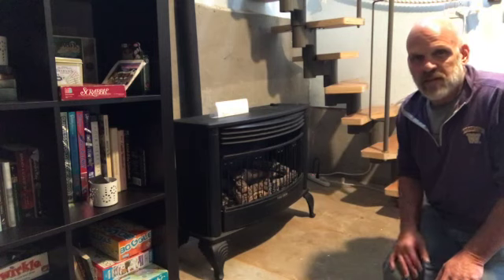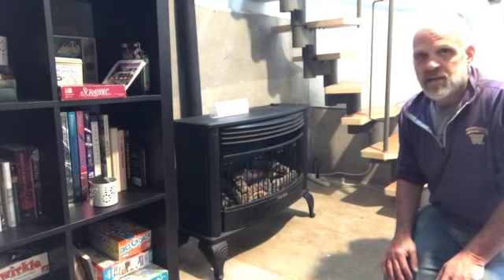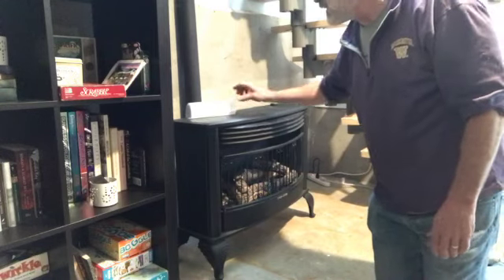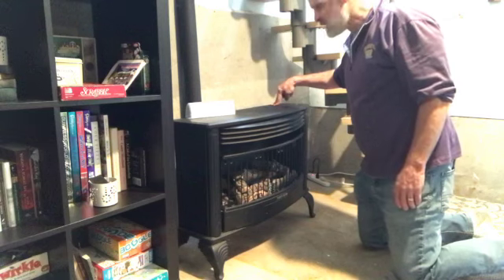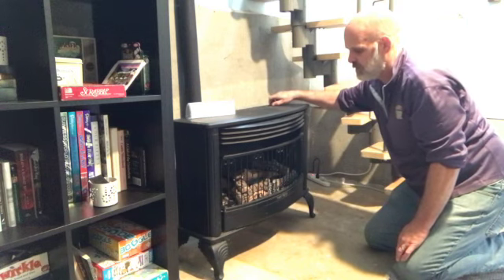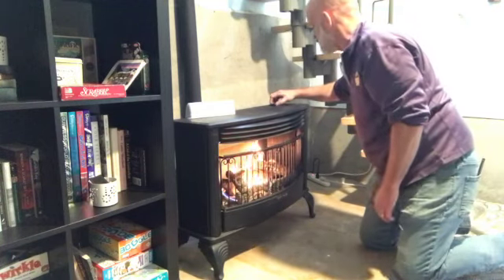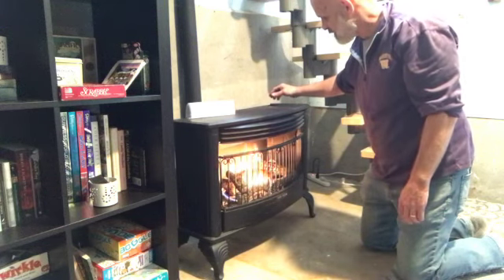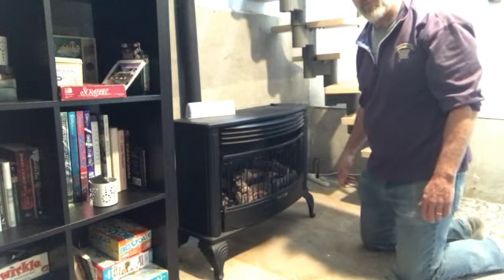How to use the Propane Fireplace at our Cottage by the river.